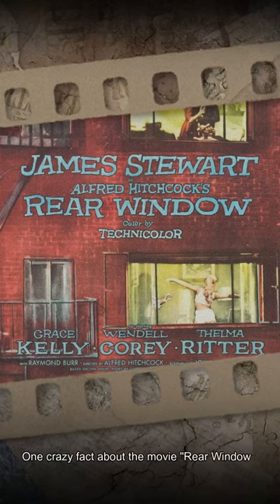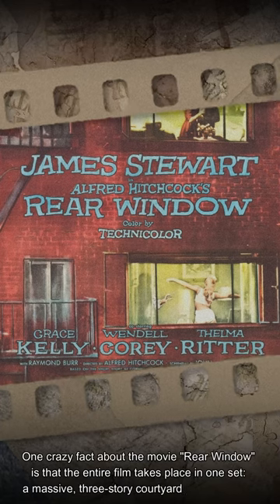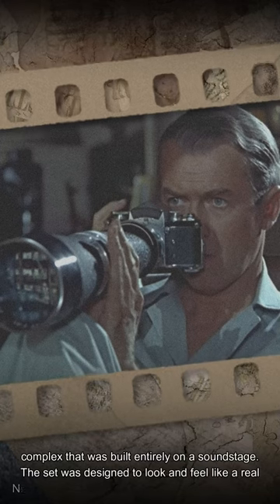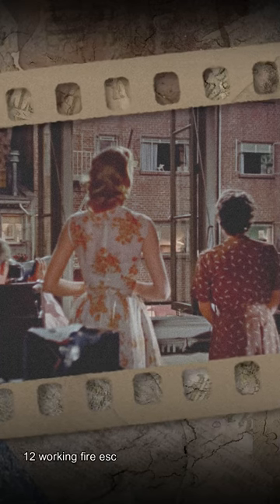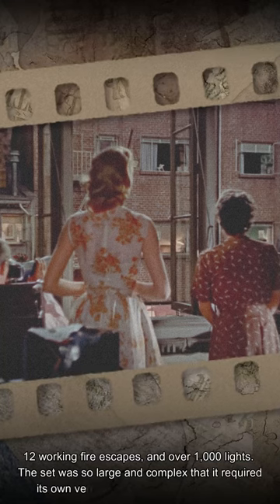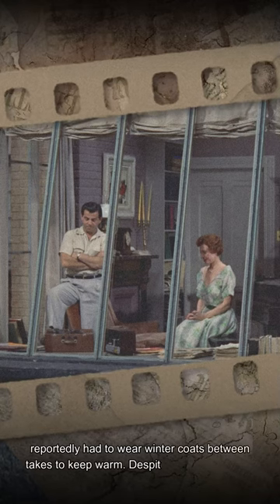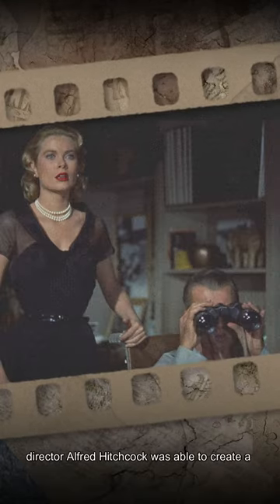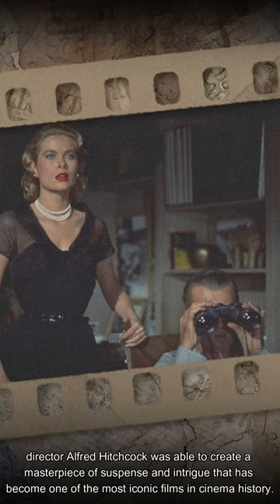Rear Window movie set needed it's own ventilation system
One crazy fact about the movie "Rear Window" is that the entire film takes place in one set: a massive, three-story courtyard and apartment complex that was built entirely on a soundstage. The set was designed to look and feel like a real New York City block, complete with 31 apartments, 12 working fire escapes, and over 1,000 lights. The set was so large and complex that it required its own ventilation system, and the actors reportedly had to wear winter coats between takes to keep warm. Despite the challenges of filming in such a complex and confined space, director Alfred Hitchcock was able to create a masterpiece of suspense and intrigue that has become one of the most iconic films in cinema history.